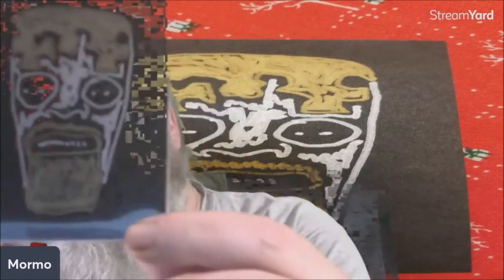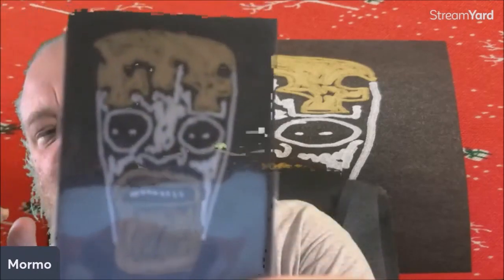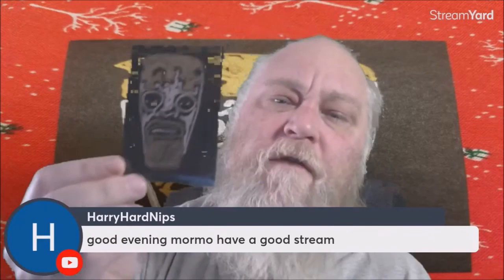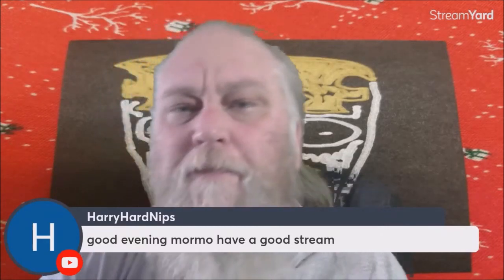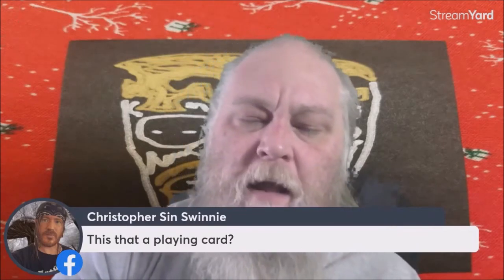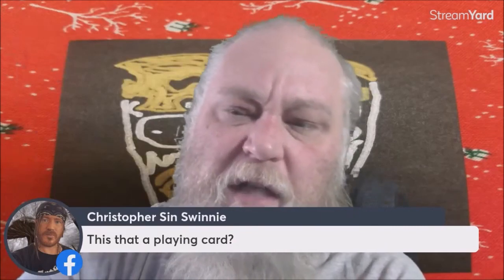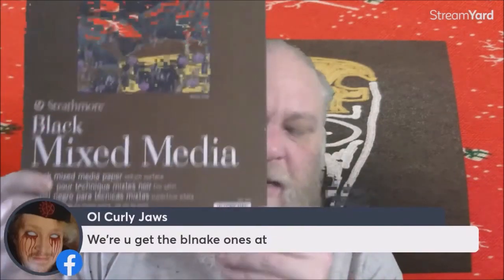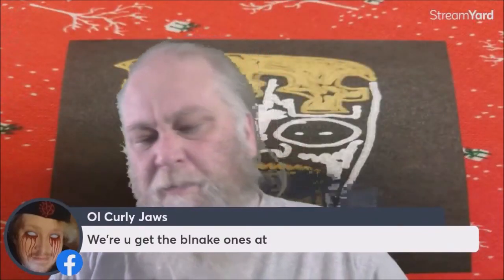How I Made $50 PayPal On A Livestream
In this video, I share my experience of selling $50 worth of art. I discuss the steps I took to create my artwork, how I marketed and promoted it, and the final sale. I also share tips and advice for anyone looking to sell their own art. Whether you're a beginner or a seasoned artist, this video is for anyone who wants to learn more about how to sell their artwork for a profit. Don't miss out on this valuable information!